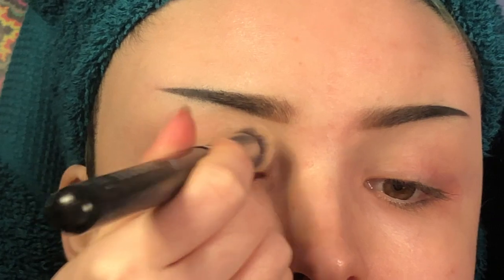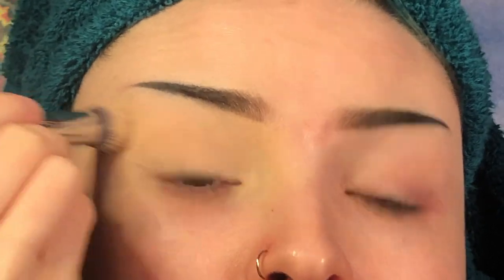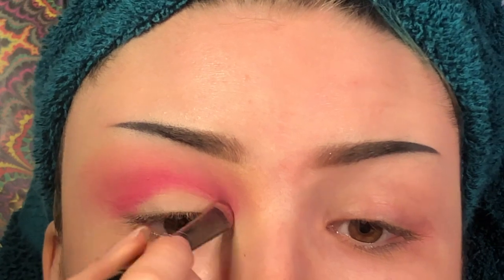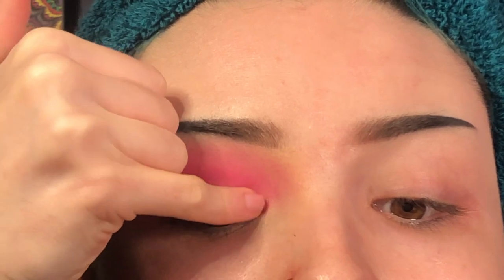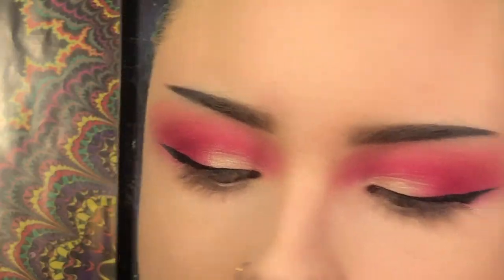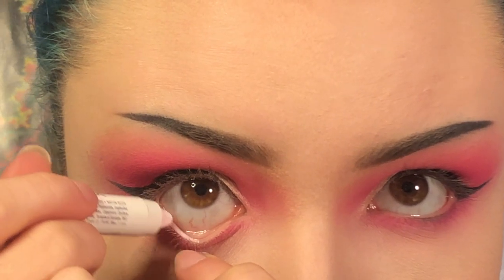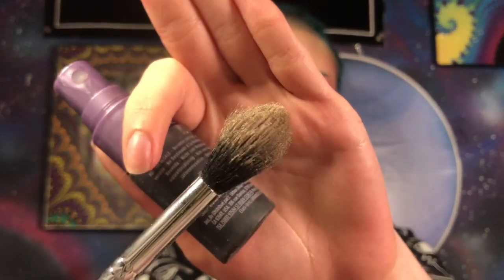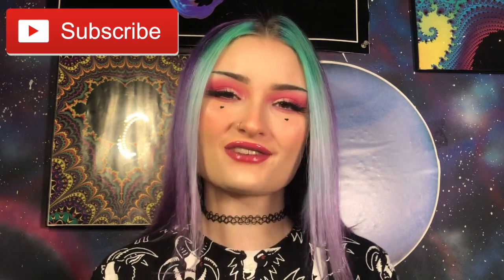Trying Egirl Makeup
hi guys, welcome back to my channel! i was inspired by doja cat and jenna marbles to do an egirl makeup look and i think it came out pretty well! if you like this video be sure to give it a thumbs up and don't forget to subscribe!!